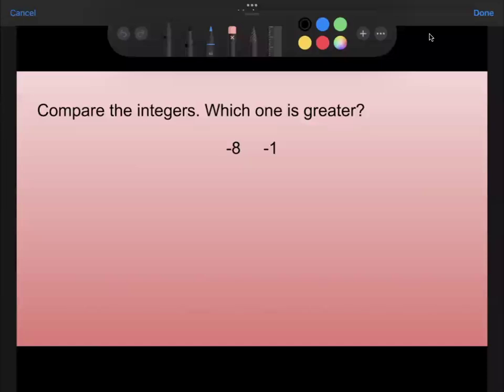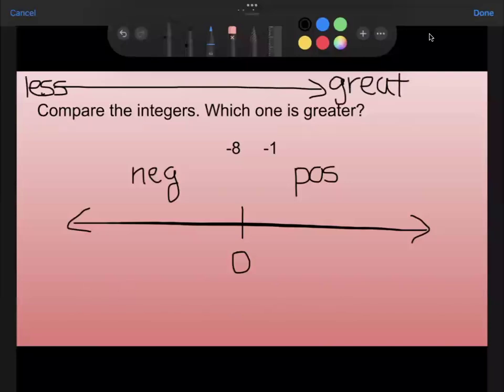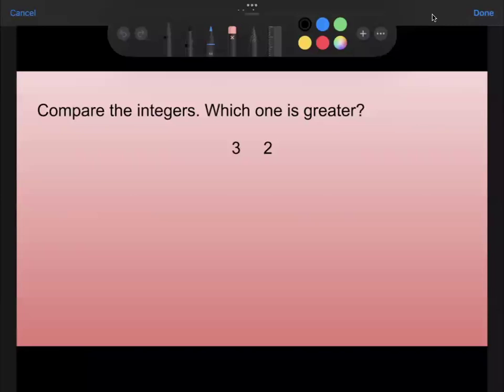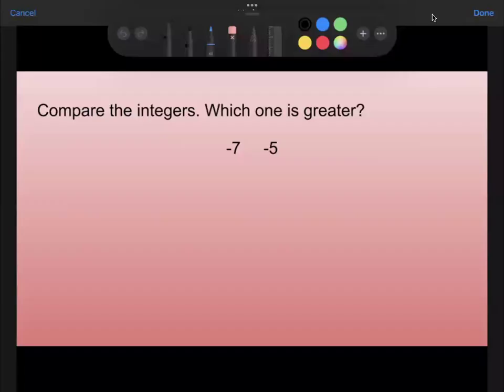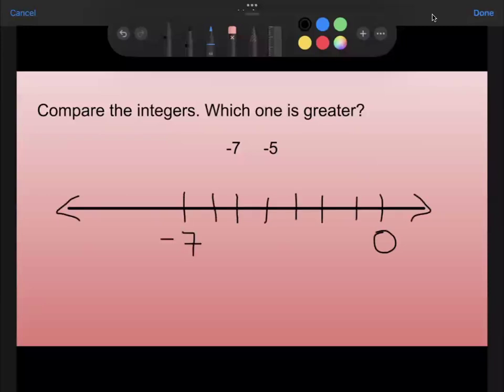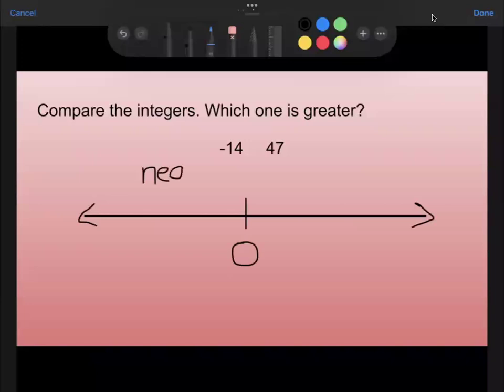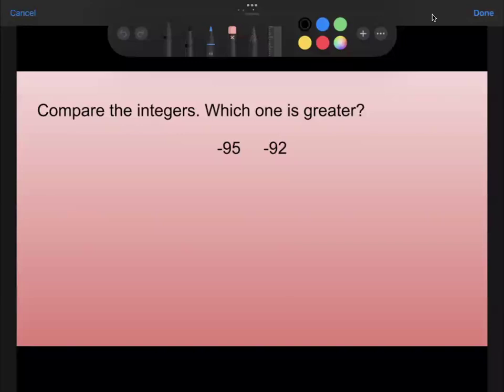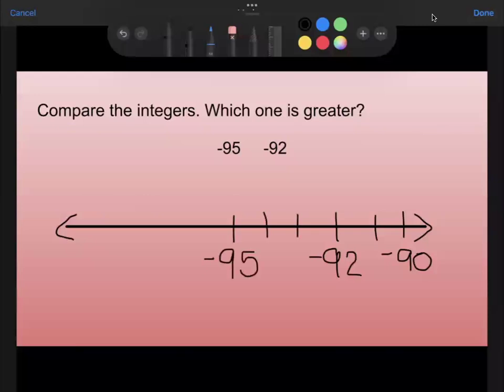6th Grade Math Comparing Integers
This video shows how to compare integers as typically taught in sixth grade math, and includes five worked examples.

Interested in 6th Grade Math tutoring online? Let me know by filling out the form linked below to get started!